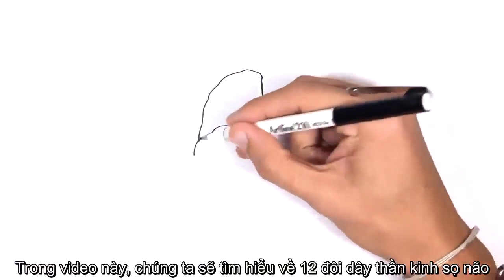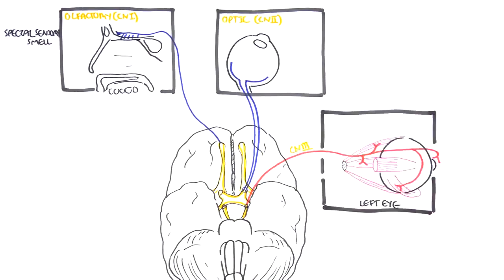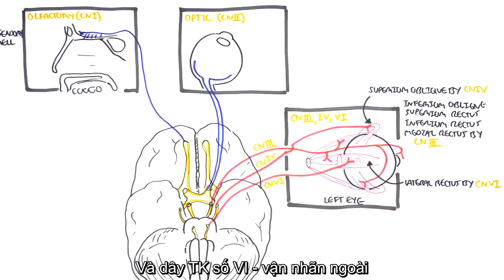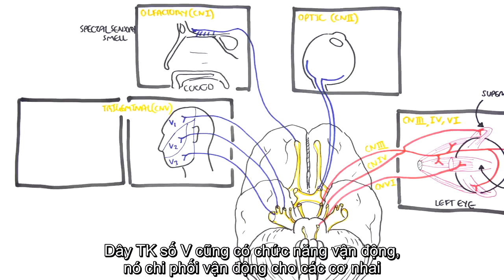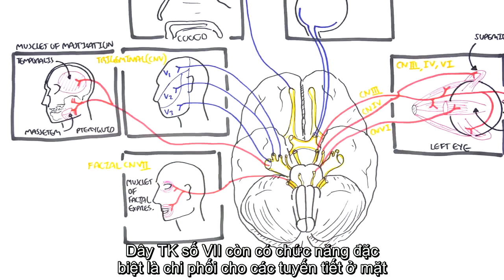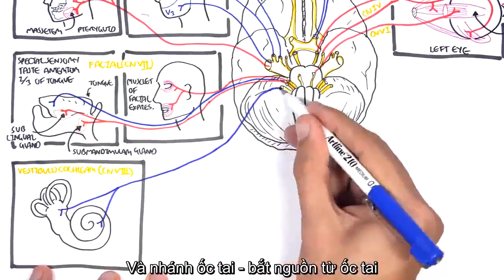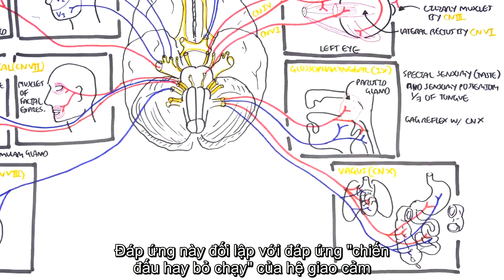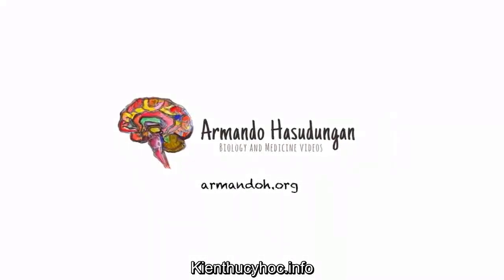12 ĐÔI DÂY THẦN KINH SỌ NÃO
Hãy truy cập website chính thức với kho tàng tài liệu, công cụ ôn tập kiến thức và các khóa học đang mở để giúp bạn ôn thi được tốt hơn: